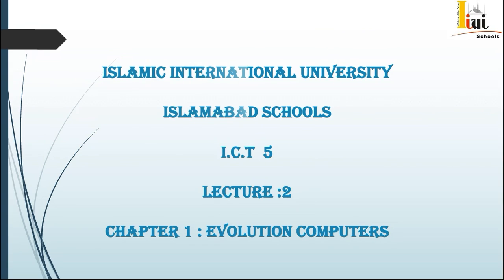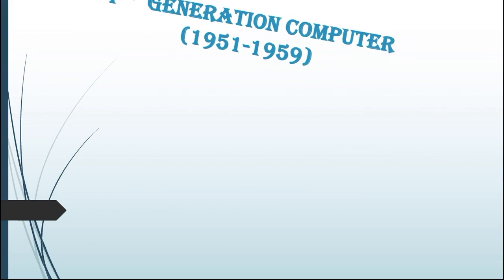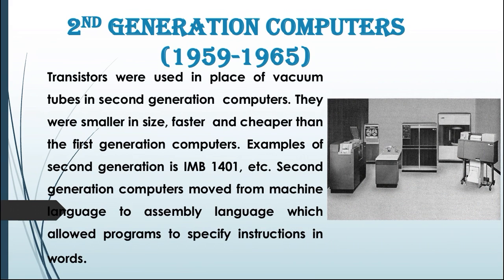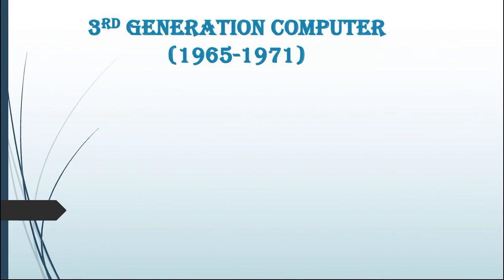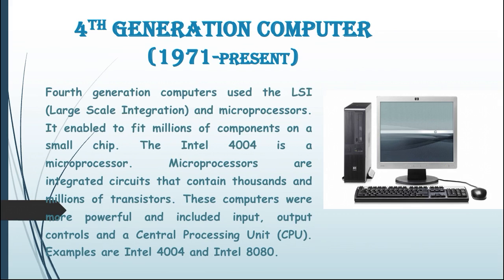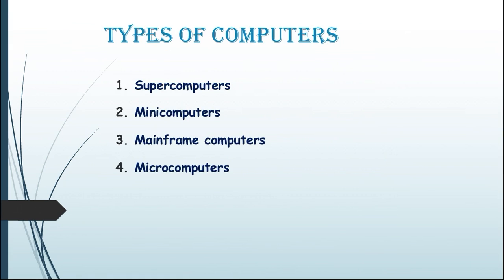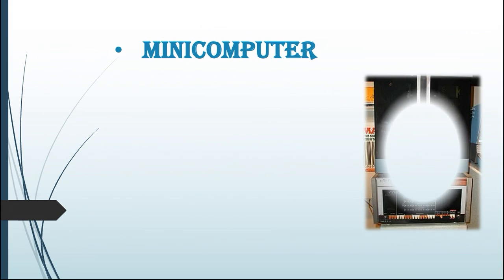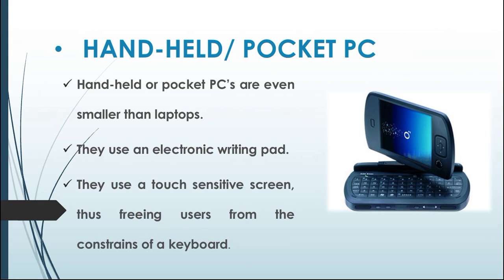Grade 5- ICT Chapter 1 Lecture 2